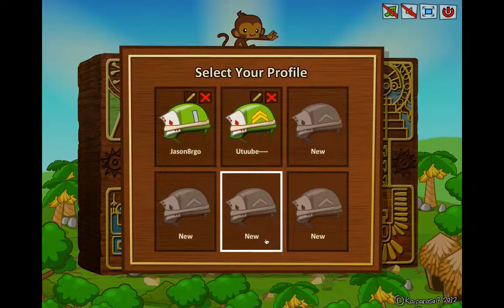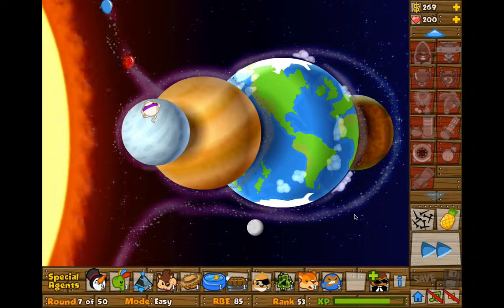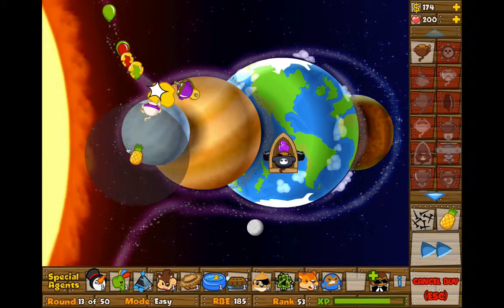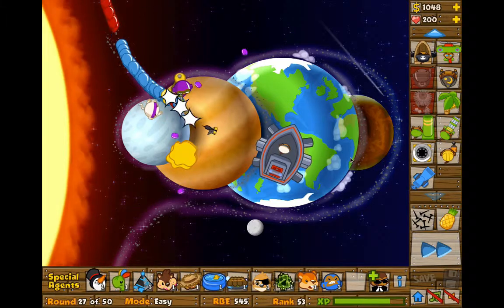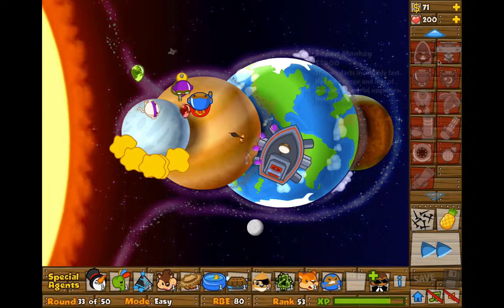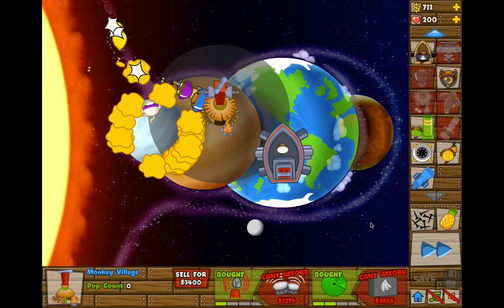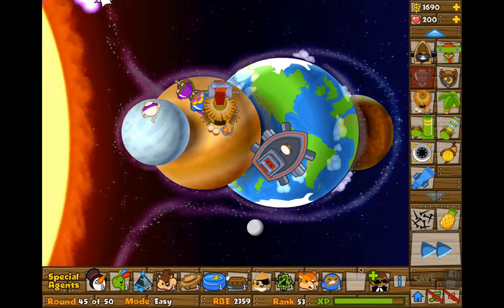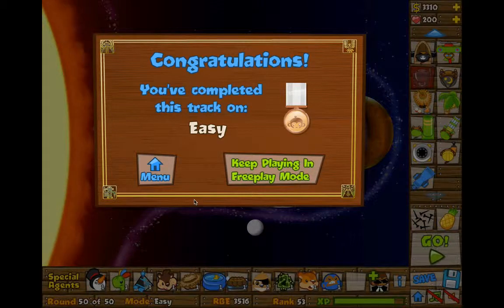BTD5D space truckin easy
Hey guys this is my strategy for space truckin on easy hope you enjoy.